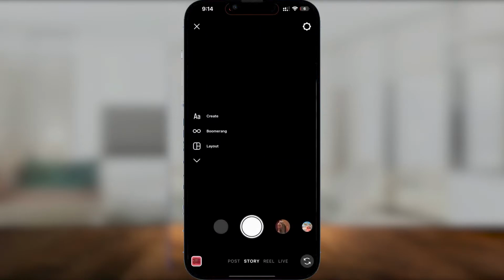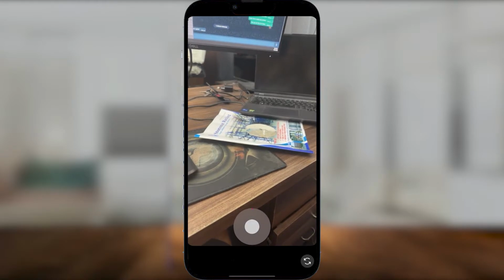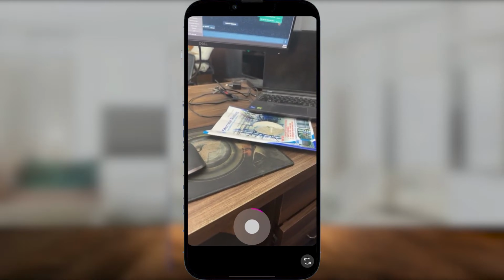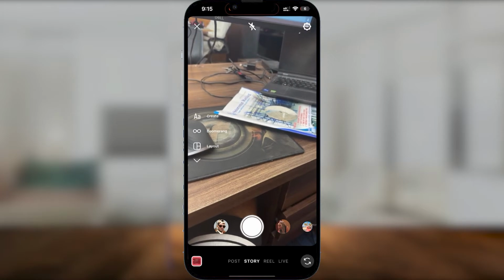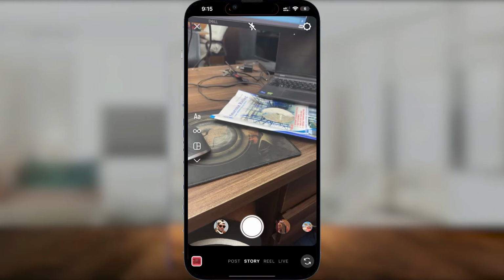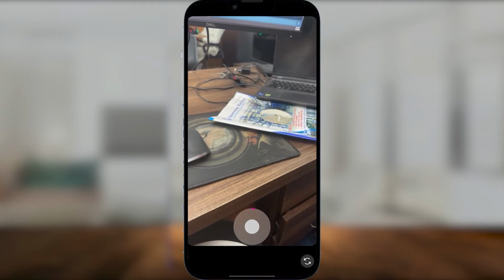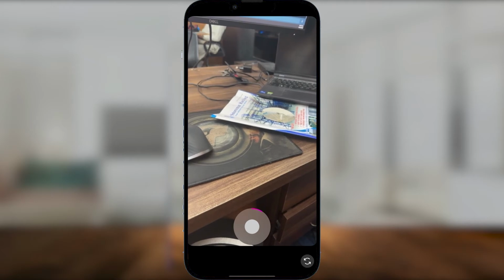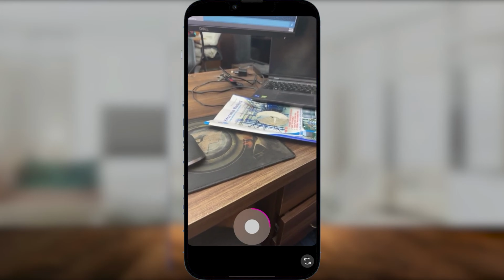How To Upload More Than 15 Seconds In Instagram Story (2022)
In this video, You will learn how to upload more then 15 seconds on Instagram Story. This is super easy to do and how takes a few minutes of your time.